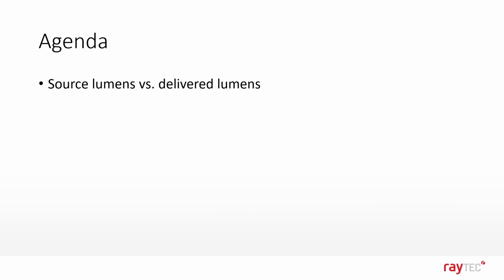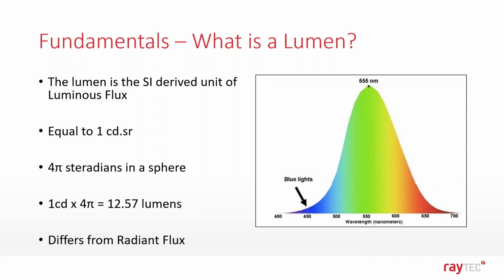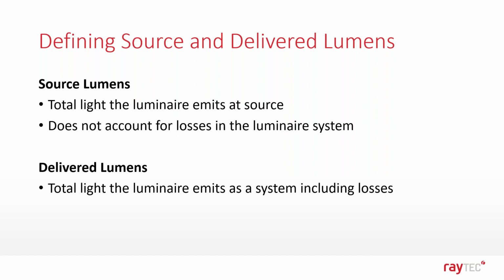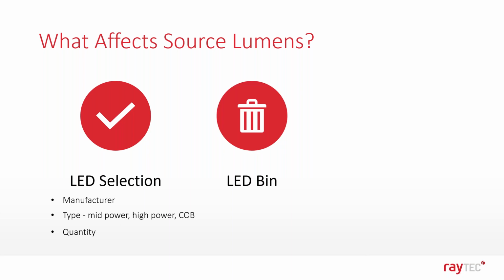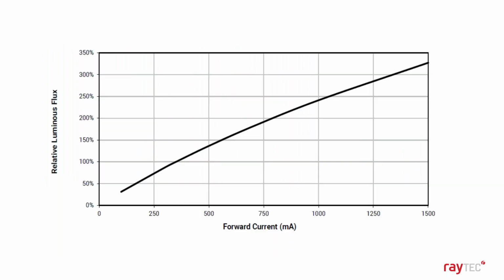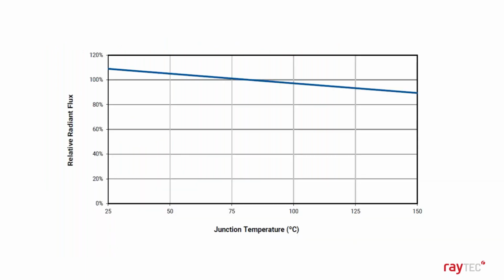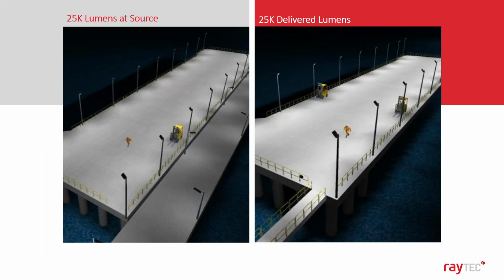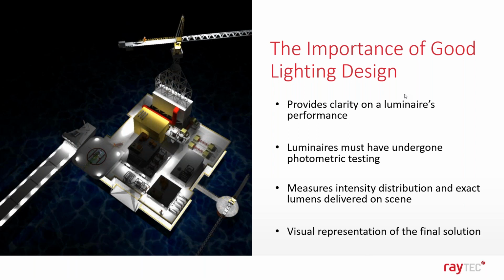Raytec Live: Drop-in Sessions (Source Lumens vs. Delivered Lumens)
Watch our second Raytec Live Drop-in Session. We explore why manufacturers represent these figures in different ways and how these differences impact the end-user in relation to lumens achieved on-site.